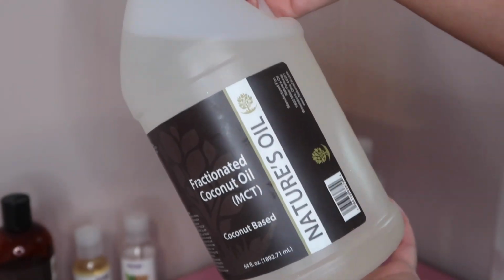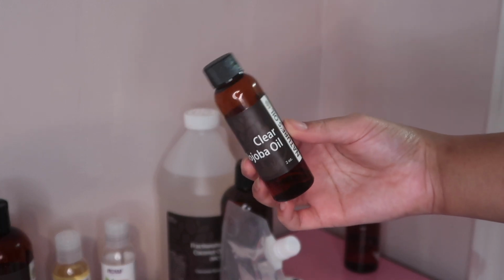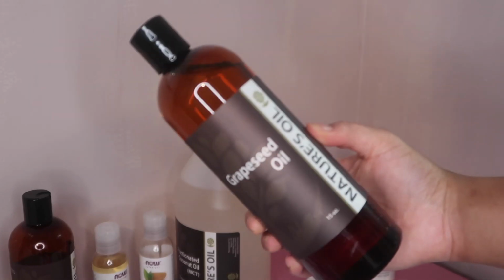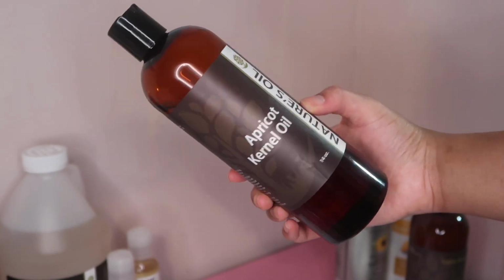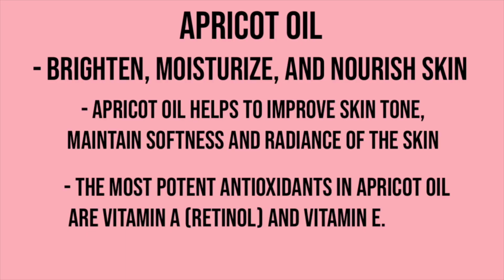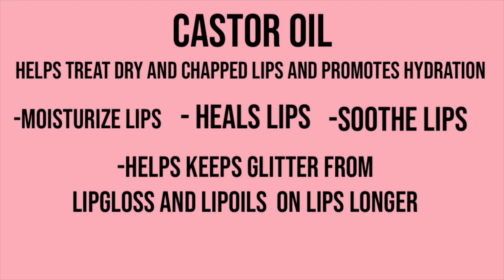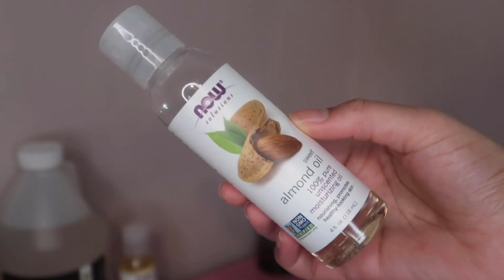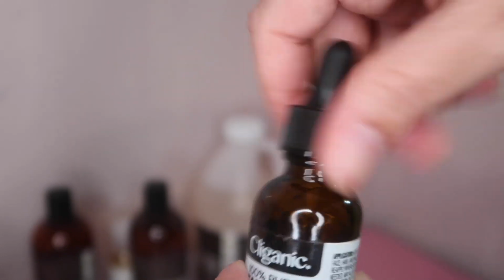BEST OILS FOR MAKING LIP OILS *2024*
THANK YOU FOR 1K SUBS!! giveaway details will be on my Instagram and tiktok so make sure you follow those to keep updated.
Have any videos you would like to see?